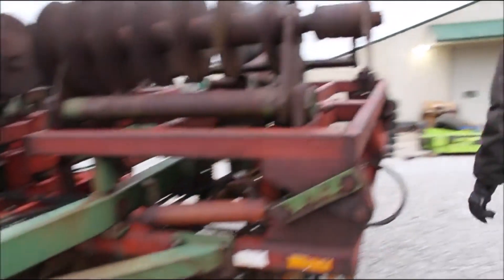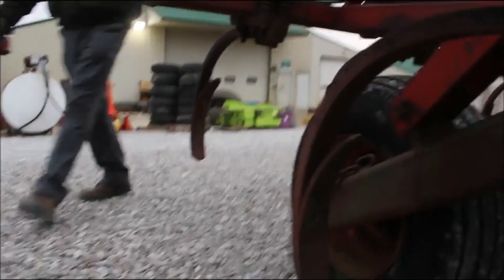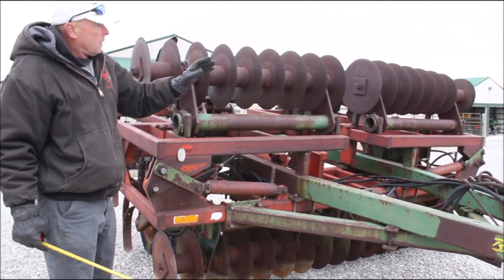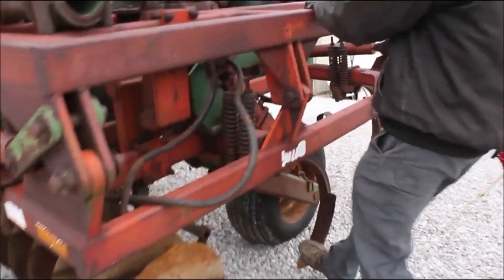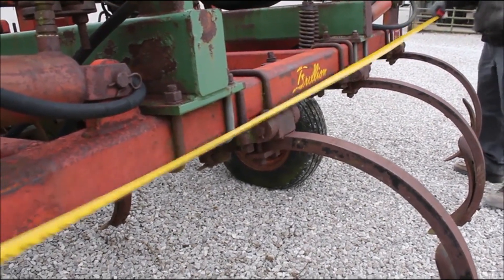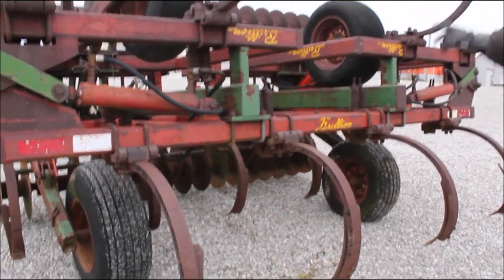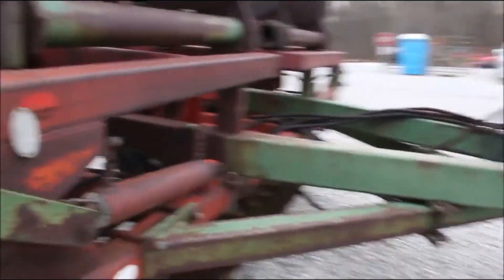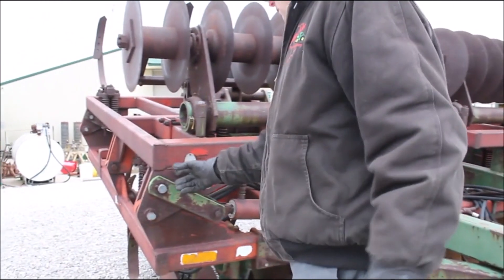BRILLION CD17 For Sale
~SALE ENDS MARCH 29TH 2024~ Brillion CD17 Disc Chisel - 20ft Working Width, Transport: 113inch, 15 Shank, Hydraulic Fold, Spring Loaded Shanks, Approx 18-19.5inch Blades, Sealed Bearings, Bearings Seized Up, Needs Hoses, One Broken Blade *See Pics & Video For More Details *Sells Absolute! ~Please Read Terms & Conditions Before Bidding*